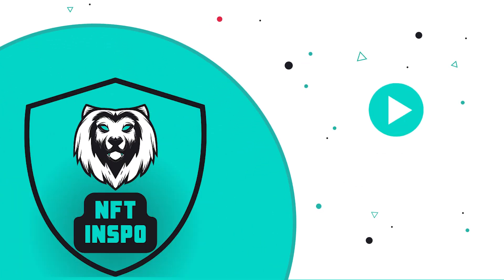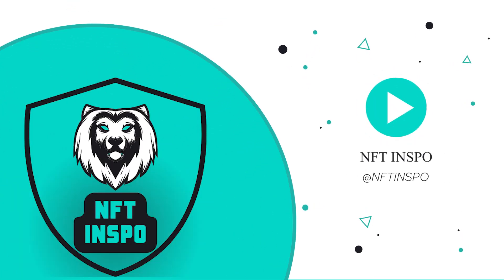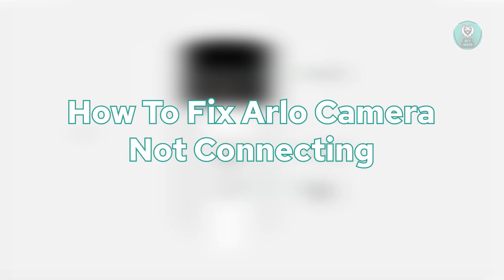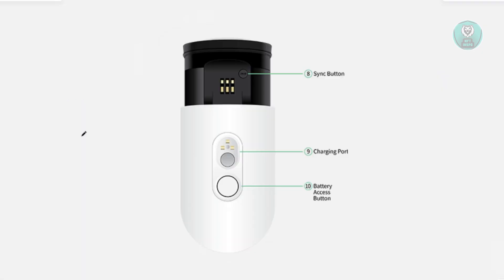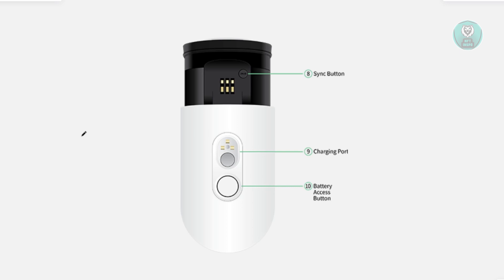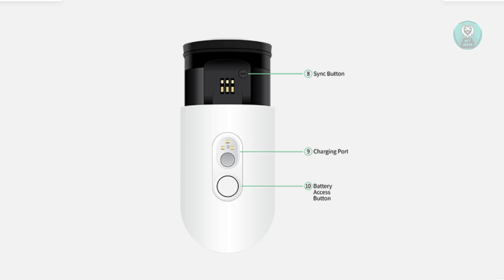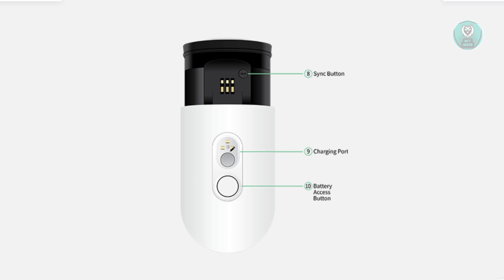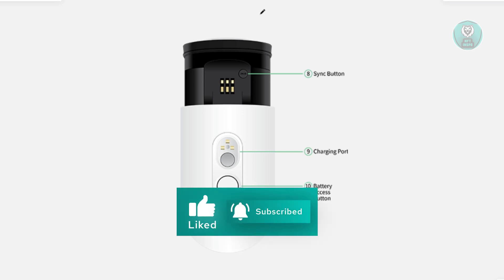How To Fix Arlo Camera Not Connecting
If you want to be able to fix your arlo camera not connecting, then this video will be perfect for you!